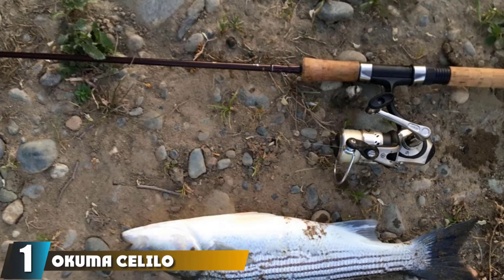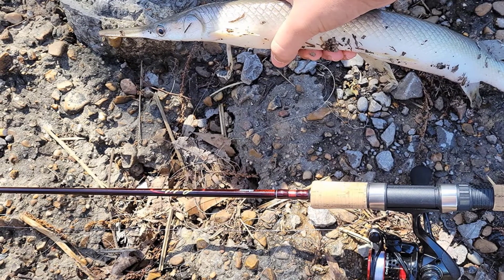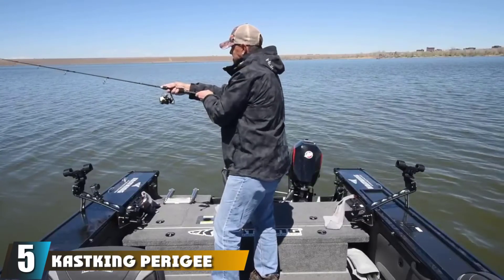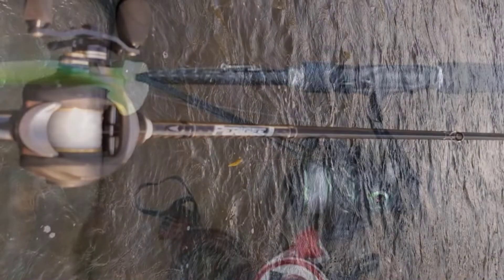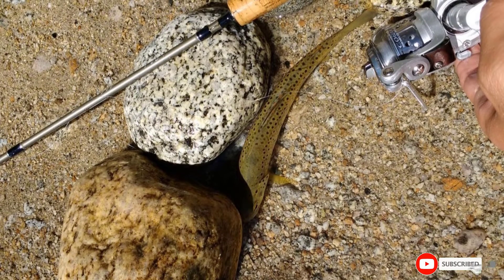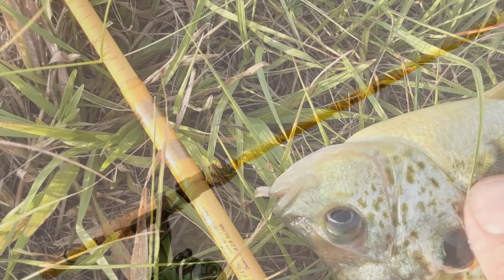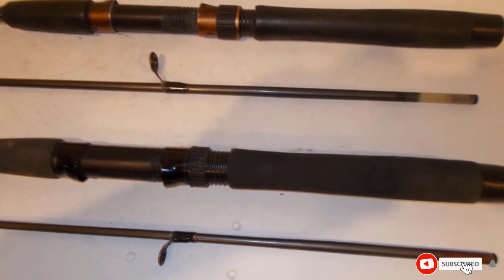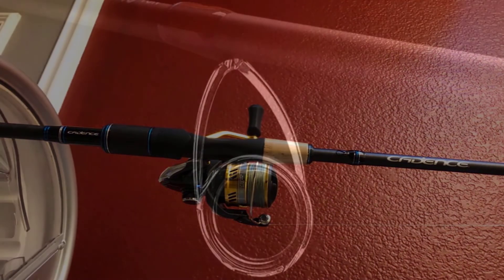Top 10 Best Ultralight Fishing Rod On Amazon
Links to the Best Ultralight Fishing Rod we listed in today's Ultralight Fishing Rod Review video & Buying Guide:

Top 10 Ultralight Fishing Rods List:

1 . Okuma Celilo
2 . St. Croix Rods Panfish Spinning Rod
3 . Fenwick HMG Ultralight Spinning Rod
4 . SHIMANO STIMULA Spinning
5 . KastKing Perigee II Fishing Rods
6 . Ugly Stik Elite Ultralight Spinning Rod
7 . Shakespeare Micro Spinning Rod
8 . Eagle Claw Featherlight Spinning Rod
9 . Shimano FXS 2 Piece Spinning Rod

In this video, we have gathered the Best Ultralight Fishing Rod on the market today, so your fishing adventure will be much more thrilling. After extensive research, considering all types of consumers, we made this list based on our opinions and ranked them based on quality, durability, brand reputation, and other important things. So, without worrying a bit, get the best Ultralight Fishing Rod GPS right now.

1. Best Fish Finder GPS Combos

2. Best Ultralight Fishing Rods

10. Best Fishing Shoes